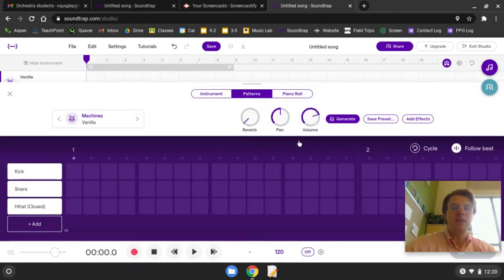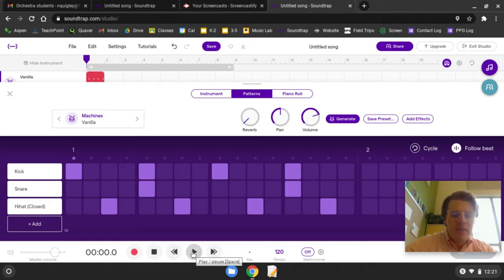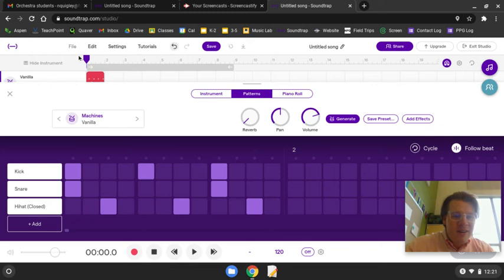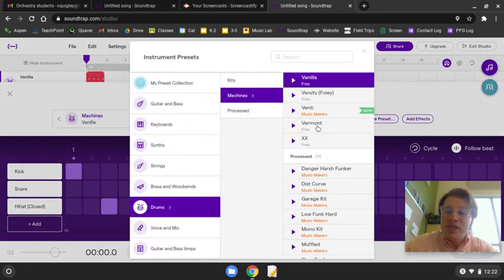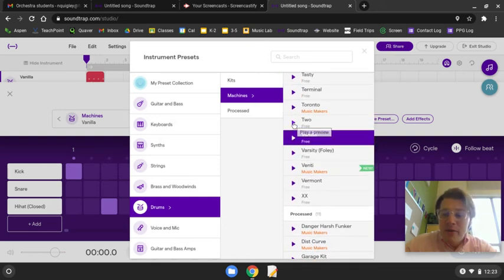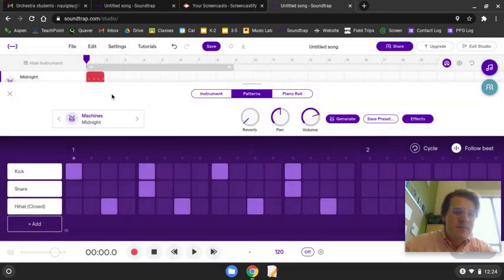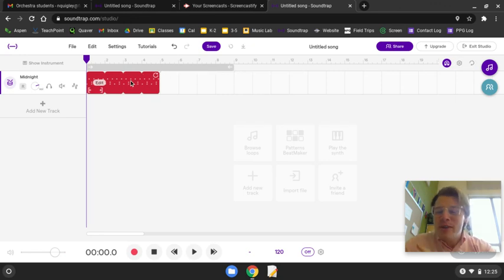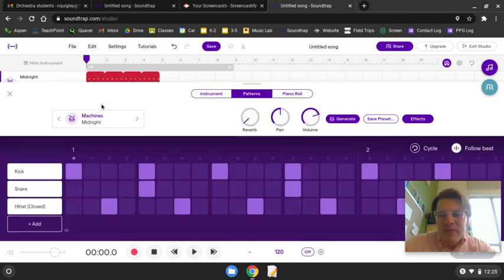Making and Looping a Beat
Yay! We can make music in Soundtrap now! Here is how to get started with Beat Maker and looping.